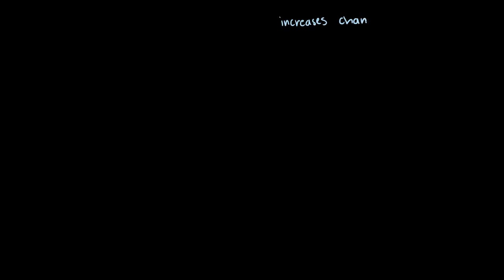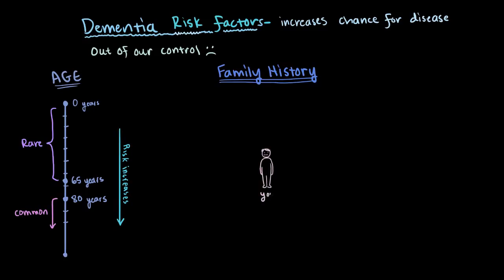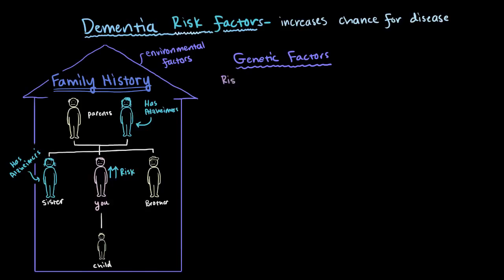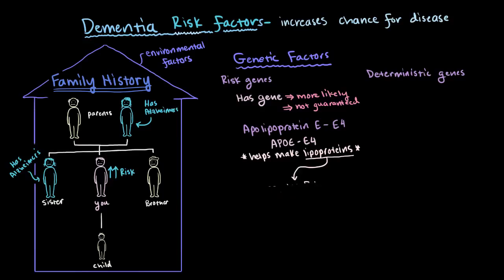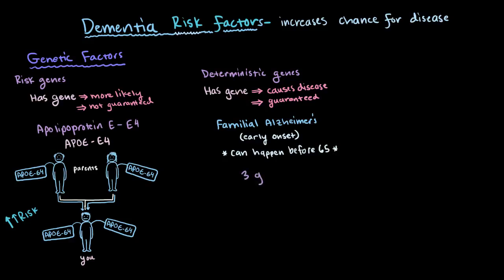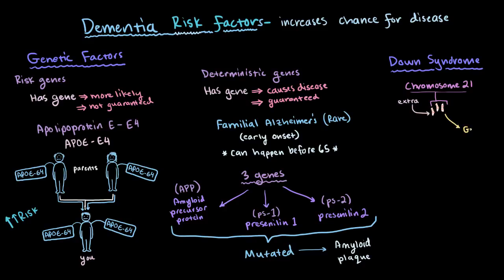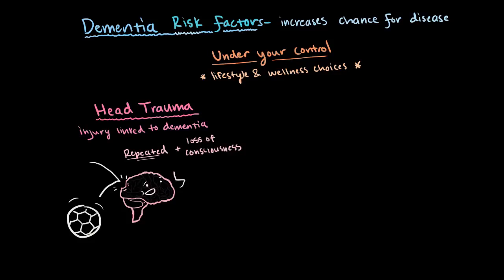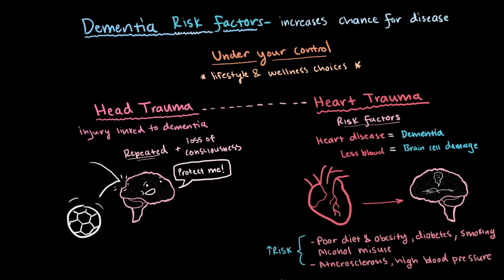Risk factors for dementia | Mental health | NCLEX-RN | Khan Academy